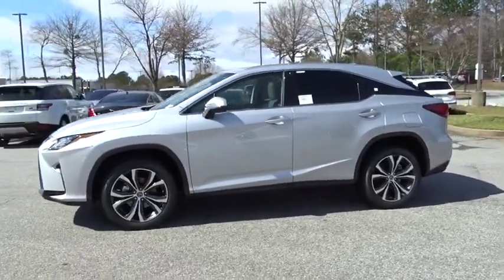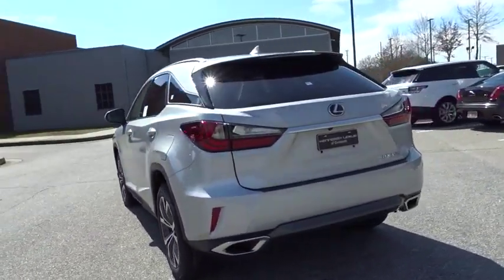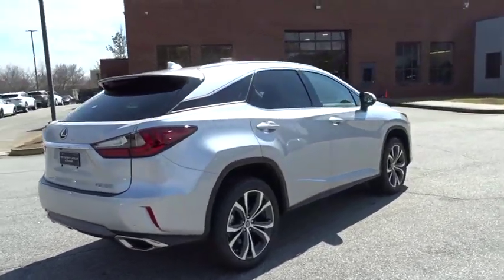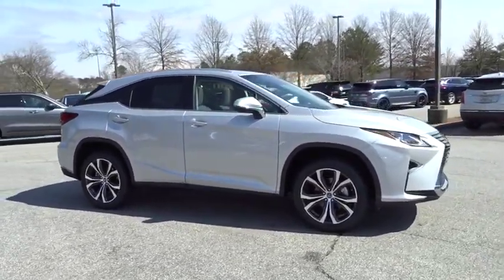2019 Lexus RX Duluth, Johns Creek, Buford, Suwannee, Lawrenceville, GA G190871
Silver Lining Metallic New 2019 Lexus RX available in Duluth, Georgia at Hennessy Lexus of Gwinnett. Servicing the Johns Creek, Buford, Suwannee, and Lawrenceville, GA area.

Come experience Lexus at its best at Hennessy Lexus--Striving to be the best! Gwinnetts Only Lexus Dealer. Shop our huge selection of New & Pre-Owned Lexus. We are locally owned and operated. Over 100k Satisfied Customers We Deliver Daily, Not just a Lexus, a Hennessy Lexus!
WHEELS: 20 X 8 SPLIT 5-SPOKE DARK SILVER  -inc: machined finish  Tires: 235/55R20 AS,WOOD & LEATHER HEATED STEERING WHEEL,PANORAMIC VIEW MONITOR W/BLIND SPOT MONITOR  -inc: rear cross traffic alert w/braking  intelligence clearance sonar  lane change assist and intuitive parking assist,PREMIUM PACKAGE  -inc: driver's seat easy exit (auto away/return)  Power Folding Electrochromic Mirror w/Memory  power fold  auto-dim and memory  Rear Armrest Storage Compartment  Driver Seat Memory w/3 Settings  Steering Wheel Memory  Wood Door Trim,3500 LBS TOW PREP PACKAGE  -inc: Heavy Duty Radiator  Transmission Cooler  Engine Cooler,NAVIGATION PACKAGE  -inc: Lexus Enform Destination Assist Complimentary for the first year of ownership  Lexus Enform App Suite Supscription free  destination search  Yelp  iHeartRadio  Slacker Facebook Places  Movietickets.com  OpenTable  Pandora  stocks  fuel prices and sports  Radio: AM/FM/In-Dash CD/DVD Player & Navigation  12.3-inch screen w/full map  9-speaker premium audio system  Bluetooth hands free phone and automatic phonebook download capabilities  Scout GPS link app-based turn-by-turn directions  HD Radio (complimentary traffic and weather)  SiriusXM satellite radio (complimentary 90-day trial subscription included)  Siri Eyes Free  advanced voice command casual-language voice recognition system  remote touch controller  auxiliary mini jack and two USB ports,HEATED & VENTILATED FRONT SEATS,POWER TILT & SLIDE MOONROOF  -inc: roof rail,TOUCH-FREE POWER REAR DOOR  -inc: emblem sensor and easy closer door,Front Wheel Drive,Power Steering,ABS,4-Wheel Disc Brakes,Brake Assist,Aluminum Wheels,Tires - Front On/Off Road,Tires - Front Performance,Tires - Rear Performance,Temporary Spare Tire,Heated Mirrors,Power Mirror(s),Integrated Turn Signal Mirrors,Rear Defrost,Privacy Glass,Intermittent Wipers,Variable Speed Intermittent Wipers,Rain Sensing Wipers,Rear Spoiler,Remote Trunk Release,Power Liftgate,Power Door Locks,Daytime Running Lights,Automatic Headlights,Fog Lamps,AM/FM Stereo,CD Player,Satellite Radio,MP3 Player,Bluetooth Connection,Auxiliary Audio Input,HD Radio,Smart Device Integration,Steering Wheel Audio Controls,Power Driver Seat,Power Passenger Seat,Bucket Seats,Driver Adjustable Lumbar,Passenger Adjustable Lumbar,Pass-Through Rear Seat,Rear Bench Seat,Adjustable Steering Wheel,Trip Computer,Power Windows,Leather Steering Wheel,Keyless Entry,Keyless Start,Universal Garage Door Opener,Cruise Control,Adaptive Cruise Control,Climate Control,Multi-Zone A/C,Premium Synthetic Seats,Auto-Dimming Rearview Mirror,Driver Vanity Mirror,Passenger Vanity Mirror,Driver Illuminated Vanity Mirror,Passenger Illuminated Visor Mirror,Floor Mats,Cargo Shade,Security System,Engine Immobilizer,Traction Control,Stability Control,Front Side Air Bag,Telematics,Lane Departure Warning,Lane Keeping Assist,Tire Pressure Monitor,Driver Air Bag,Passenger Air Bag,Front Head Air Bag,Rear Head Air Bag,Passenger Air Bag Sensor,Rear Side Air Bag,Knee Air Bag,Child Safety Locks,Back-Up Camera